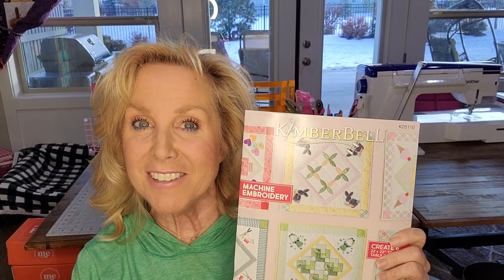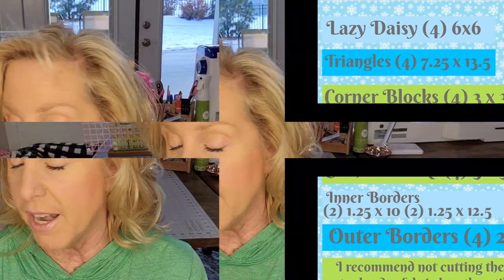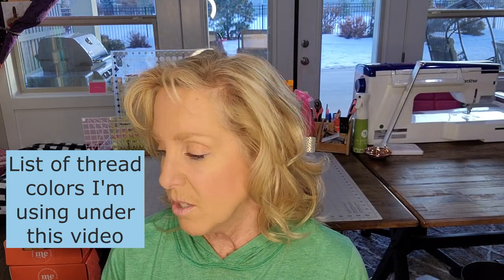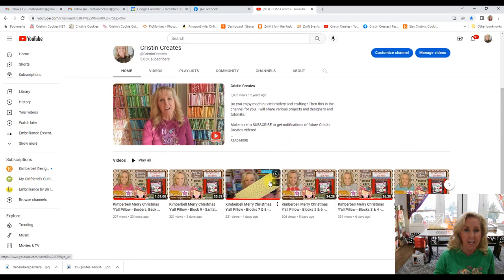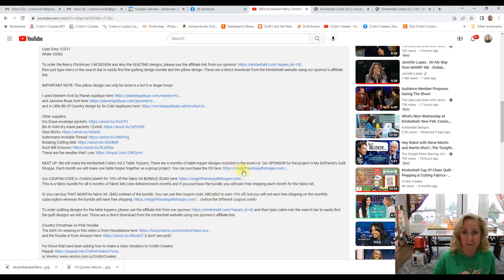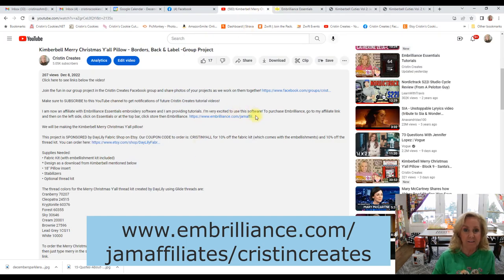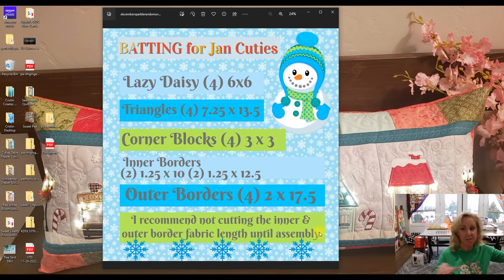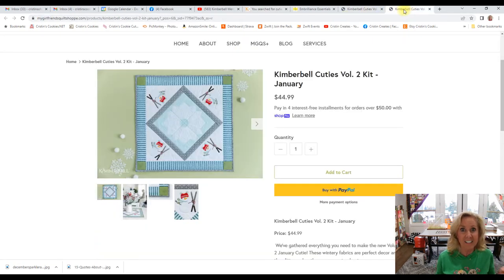Kimberbell Cuties Vol 2 Table Toppers - Jan Fabric Prep - Group Project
Join the fun in our group project in the Cristin Creates Facebook group and share photos of your projects as we work on them together!

We are making the Kimberbell Cuties Vol 2 Table Toppers. There are 6 months of table topper designs included in the book/cd. Each month we will make one table topper together as a group project.

This is a fabric bundle for all 6 months of fabric kits (one delivered each month) and if you purchase the bundle, you will earn free shipping each month for the fabric kit.

Or you can buy THAT MONTHs fabric kit instead of the bundle. You can use the coupon code: KBCutie2 to earn 10% off, but you will not earn free shipping on the monthly subscription whereas the bundle will have free shipping. (notice the different coupon code!)

To order quilting designs for the table toppers, please use the affiliate link from our sponsor and then type cuties into the search bar to easily find the quilt designs we will use.

Glide thread colors I'm using for January:
Cardinal, Jubilee, Sage, Magic Mint, Coffee Bean, Coin, White and Black

Other supplies:
Dry Erase envelope packets
Bin to hold dry erase packets 12x6x8
Rotating Cutting Mat
Ruler Stand for Pop Rulers

Supplies Needed:
1) Red White Bloom Machine Embroidery CD & Booklet
2) Red White Bloom Fabric Kit
3) Red White Bloom Embellishment Kit
4) Red White Bloom Backing Kit
5) Optional Red White Bloom Thread Kit

Thread kit for Red White & Bloom contains the following Glide threads:
90186 Candy Apple
70199 Desire
80135 Jubilee
80134 Buttercup
60371 Aloe
60382 Avocado
30288 Bright Blue
30283 Azure
20467 Caramel
10877 Sterling

Please use our sponsor's affiliate link to purchase any quilting designs that you choose for this quilt and then once you get there, you can type in Bloom and the quilting bundle comes up.

Please make sure to check the bundle to see if there are designs that you may have already purchased from Kimberbell. I used a lot of these designs (almost all of them) for the Vintage Boardwalk quilt, so if you joined me for that project, you may only need the Patriotic 2 quilting design!

In this video I'm wearing a Gingerbread design from The Itch2Stitch now available
and it's on one of my favorite hooded shirts from Amazon

For those that have been asking how to make a class donation to Cristin Creates: